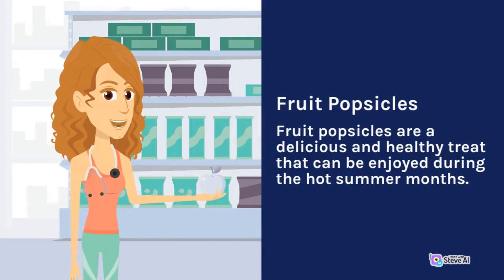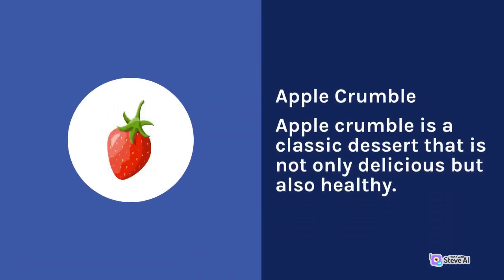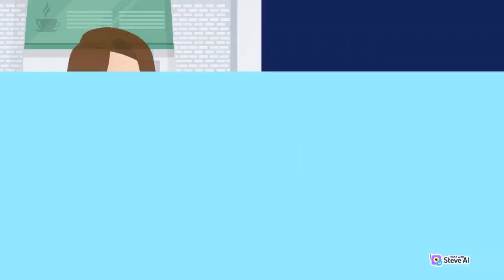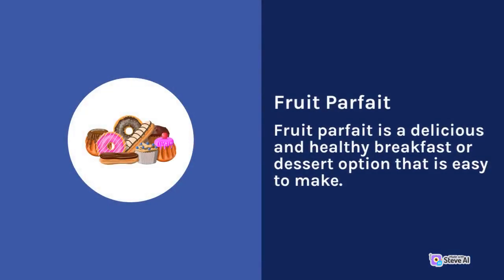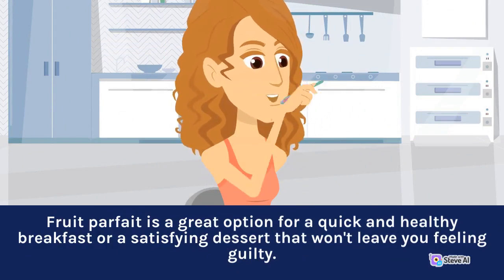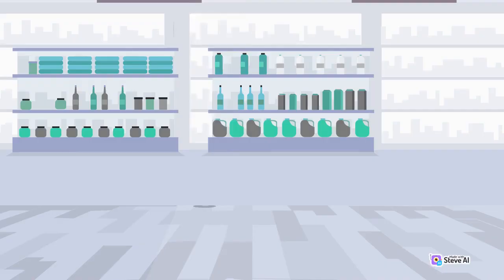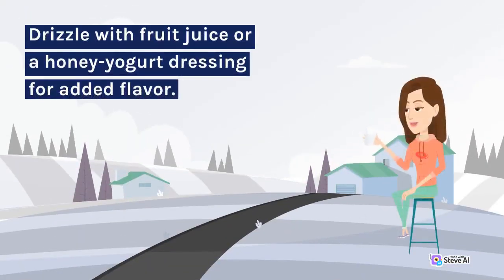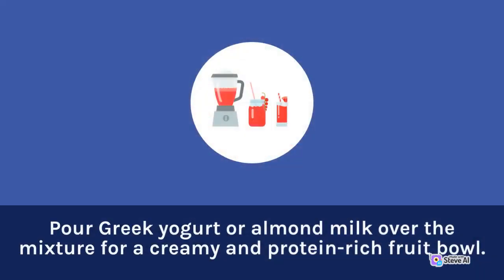The Pleasures of Comfort Food: Nostalgia on a Plate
Welcome to our mouthwatering YouTube channel dedicated to the wonderful world of food! Join us as we embark on a culinary journey, exploring diverse flavors, recipes, and culinary traditions from around the globe. From tantalizing street food to exquisite gourmet dishes, we've got your cravings covered.

At Foodie Adventures, we are passionate about bringing you the best in food content. Our videos showcase a wide range of culinary experiences, including cooking tutorials, restaurant reviews, food challenges, and hidden food gems. Whether you're a seasoned chef or a food enthusiast, our channel offers something to satiate your appetite.